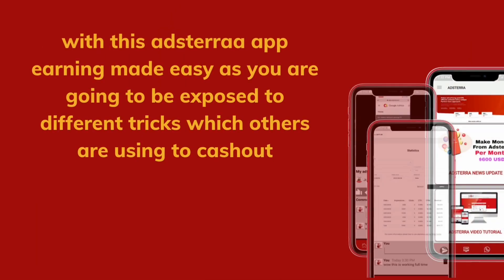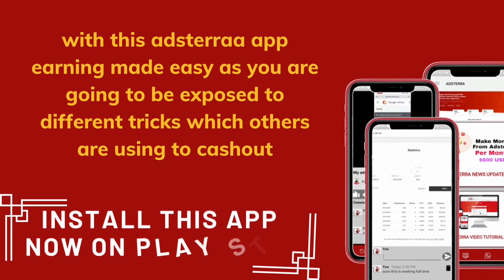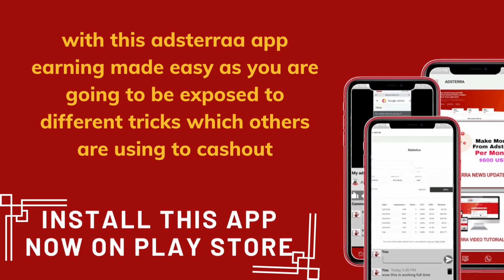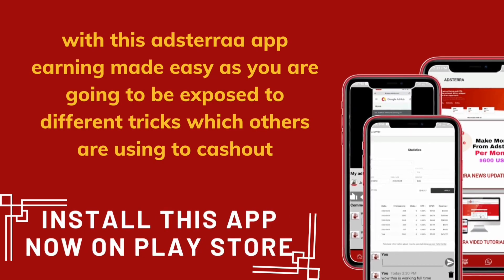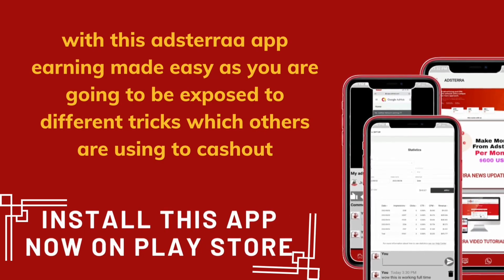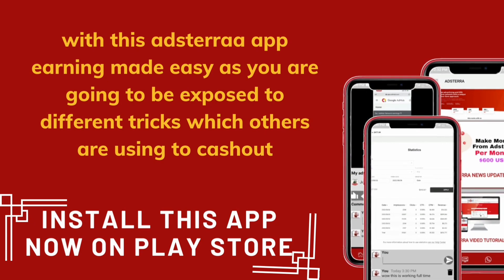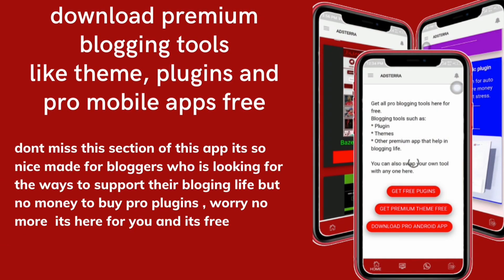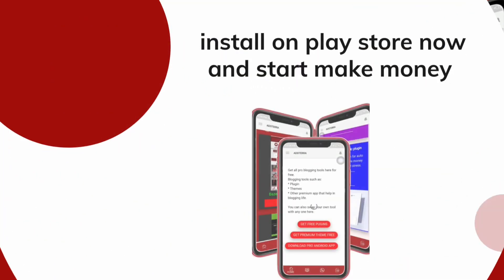adsterra high cpm trick video || adsterra ads setup